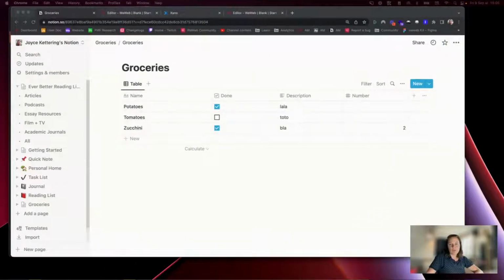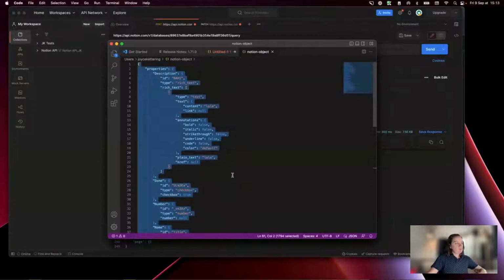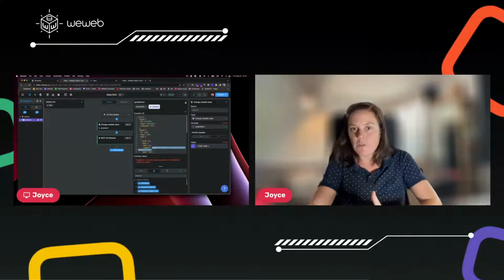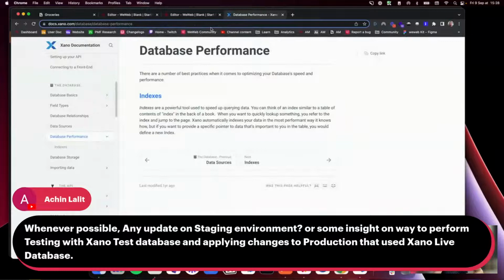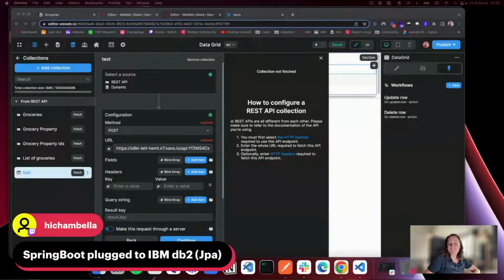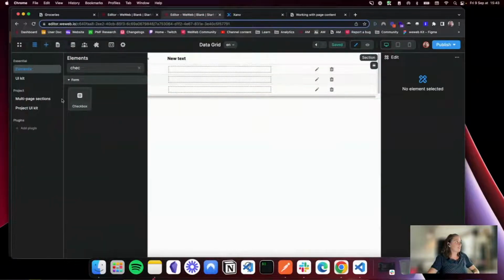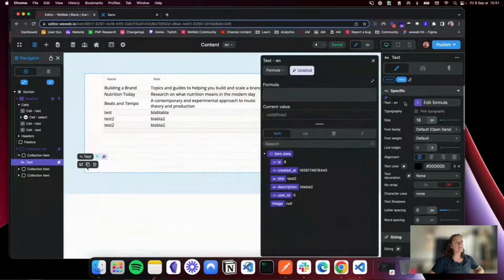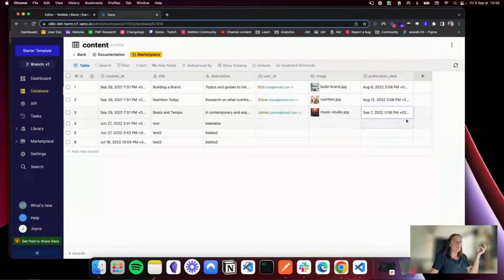Updating a Notion database with WeWeb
We'll chat about the product roadmap and show you how to update a Notion DB using WeWeb's REST API plugin.